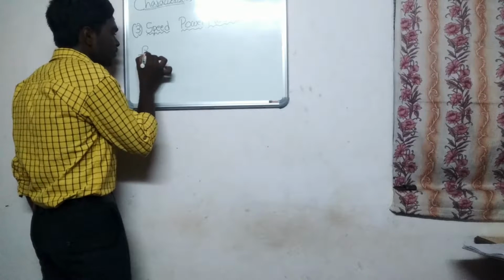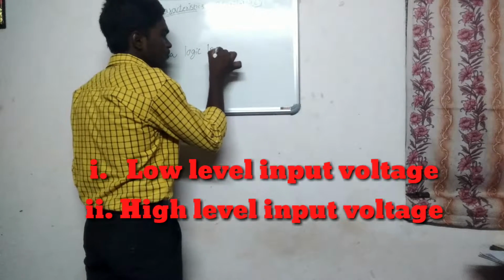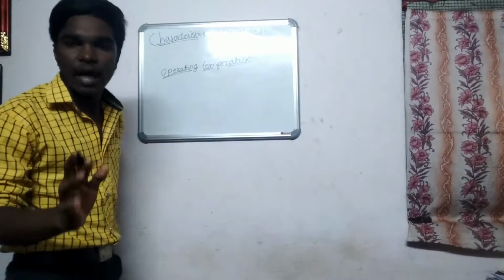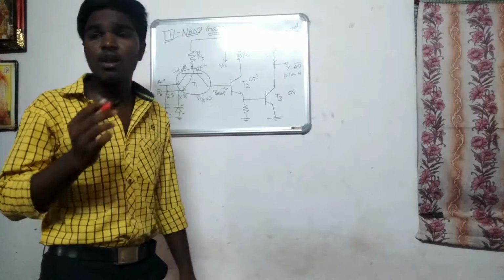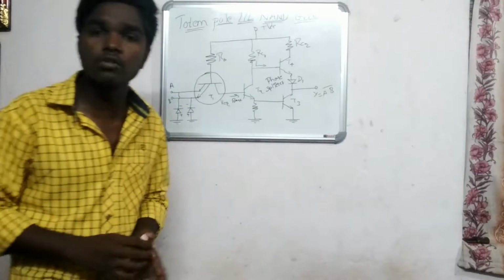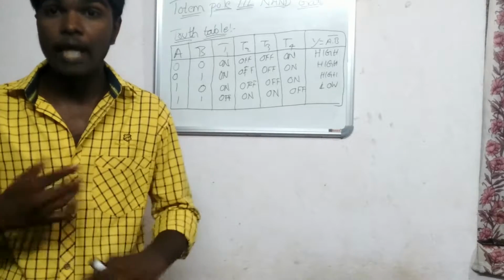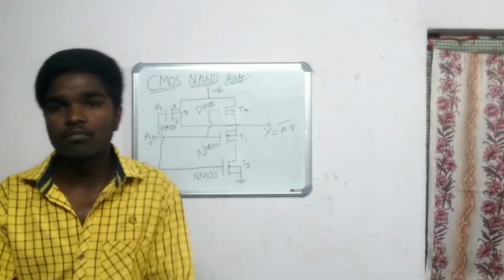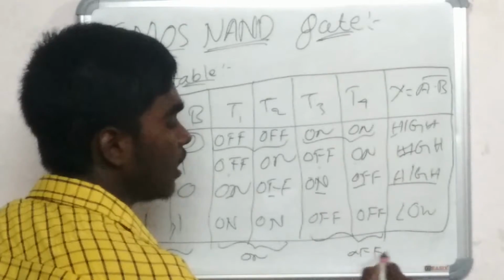Basics of Digital electronics episode - 4